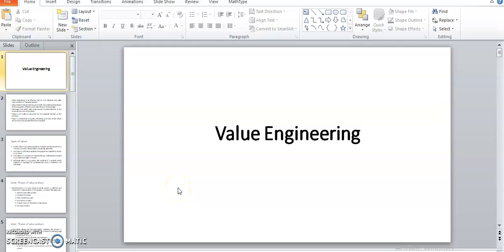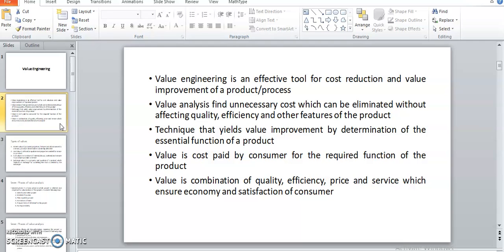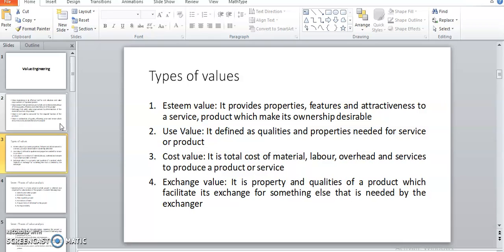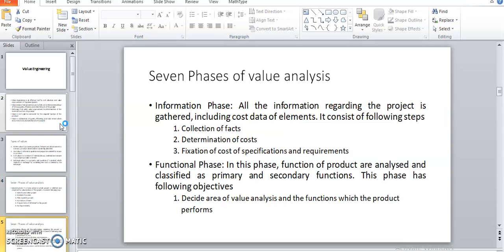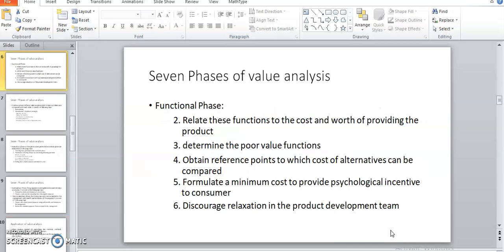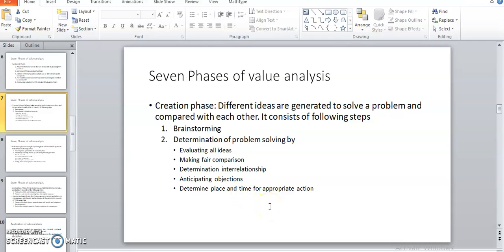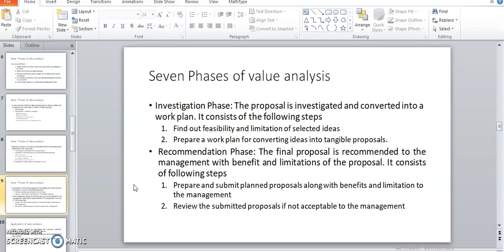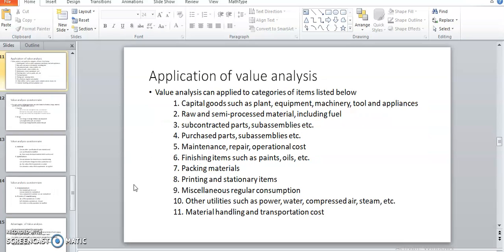Value analysis 1